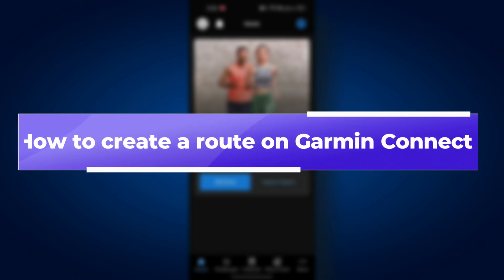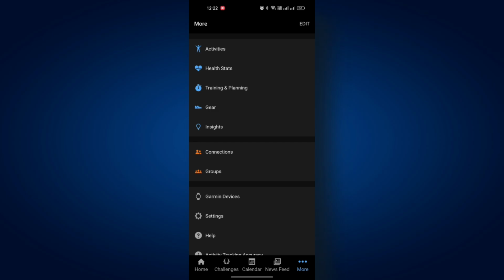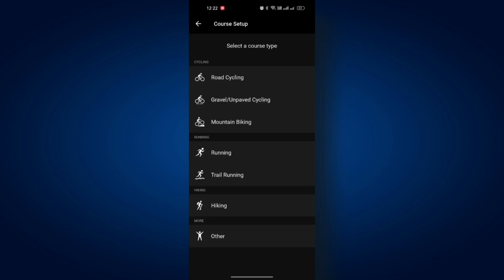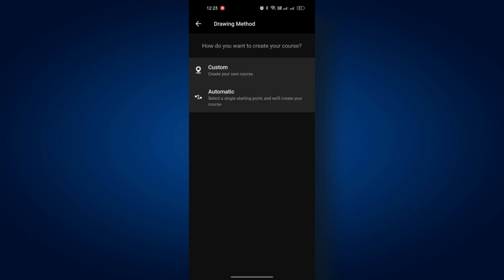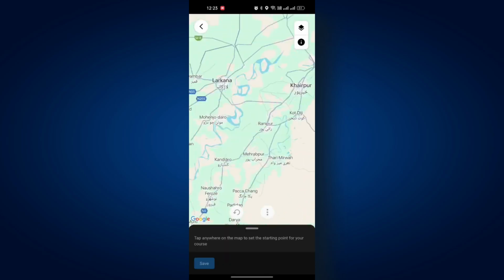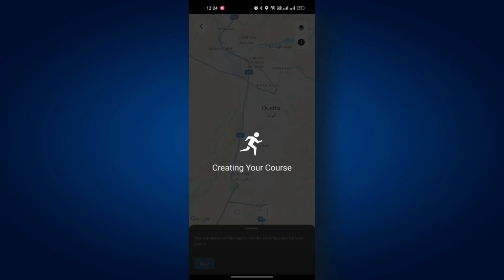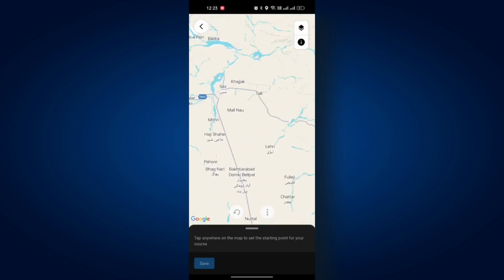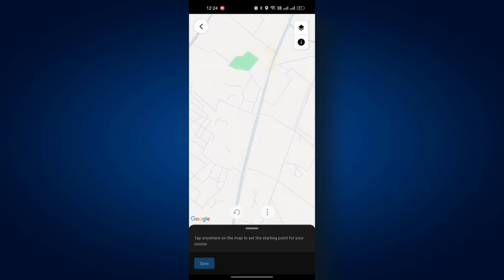How to create a route or course on Garmin Connect in 2026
In this video, I will show you how to create a route in Garmin Connect step by step in the easiest way possible. Whether you want to plan a running, cycling, or hiking route, this guide will help you create and customize your course using both automatic and manual methods.

You’ll learn how to:

Open the Courses section in Garmin Connect
Create a new course for running, cycling, or hiking
Use automatic route generation based on distance and direction
Manually design your own custom route on the map
Save and manage your created courses

By the end of this video, you’ll be able to plan your workouts more efficiently and explore new routes with ease.